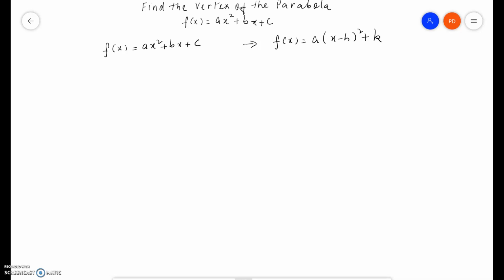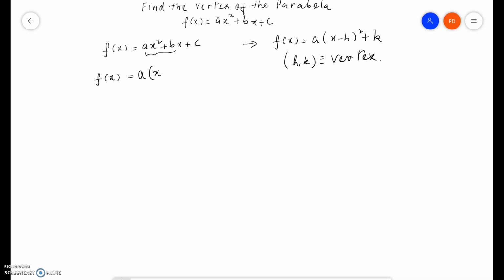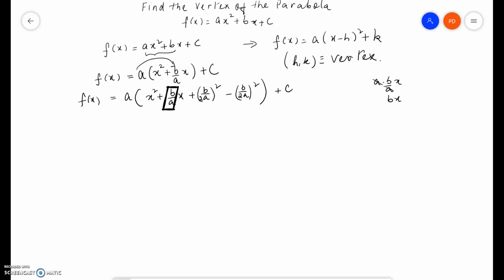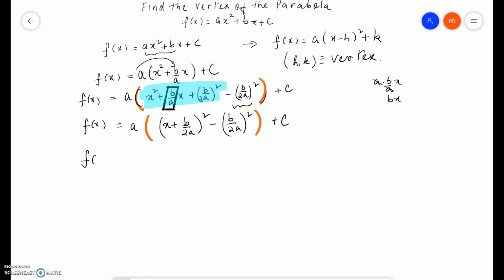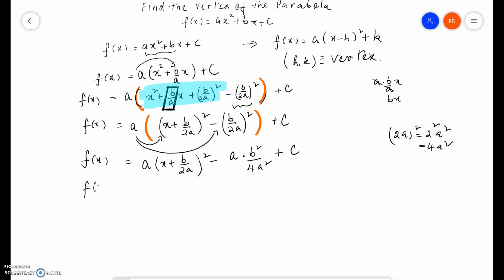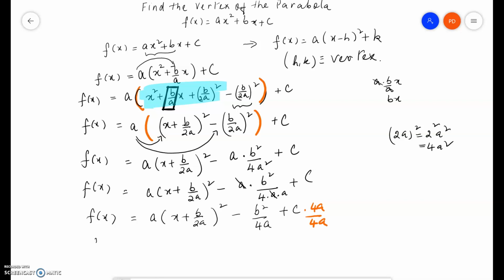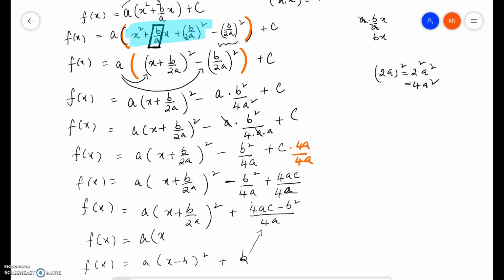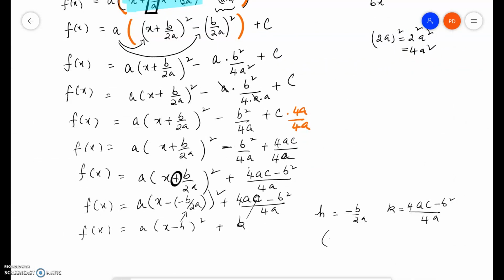Vertex of the Parabola f(x)= ax^2 + bx +c